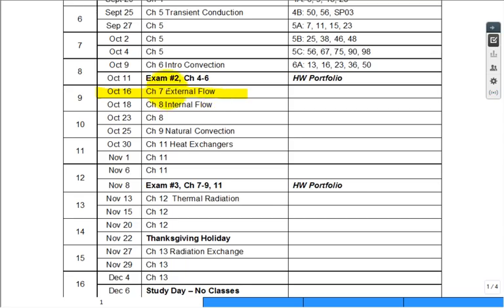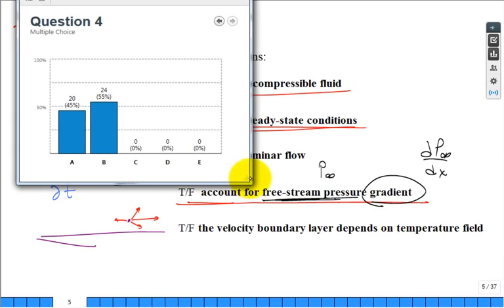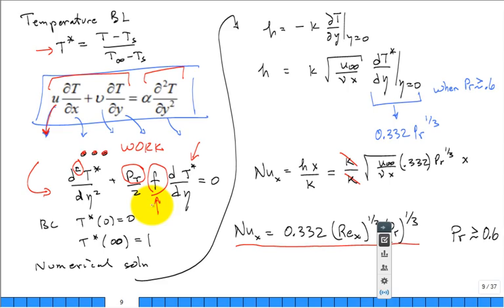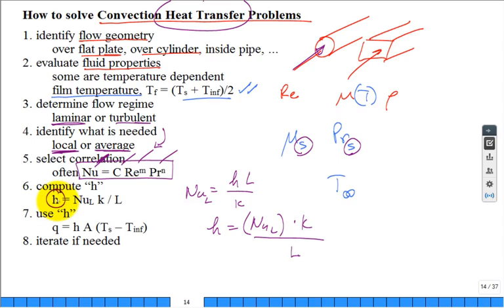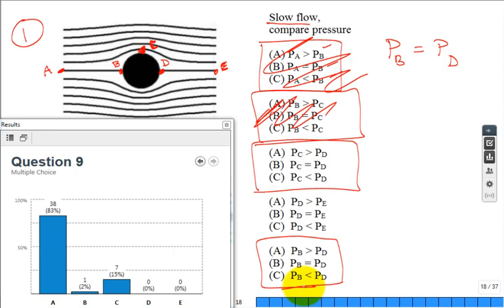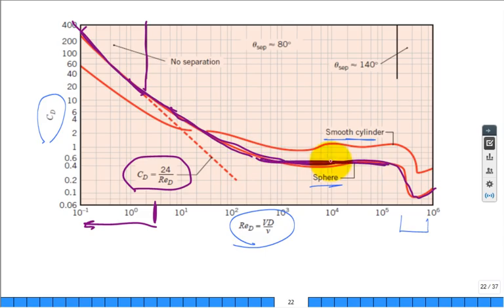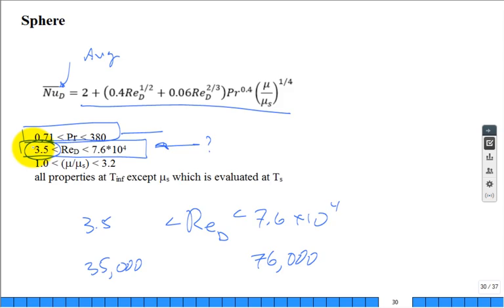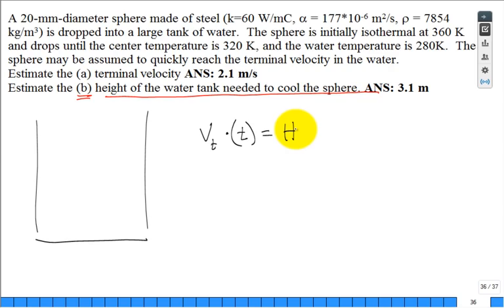External flow F18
Convection heat transfer, external flow over flat plate, cross flow over cylinder and sphere.

Blasius Velocity Boundary Layer Solution 3:58,
Flow over Flat Plate 19:30,
Cylinder in Cross Flow 28:30,
Noncircular Cylinder in Cross Flow 50:22,
Sphere 52:08,
Example 55:07